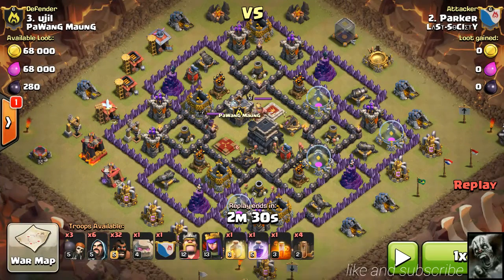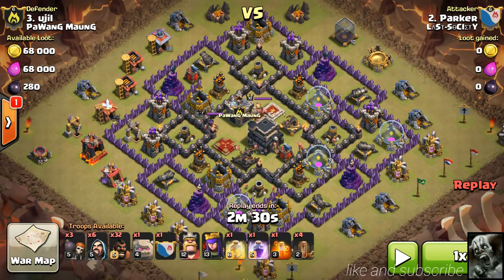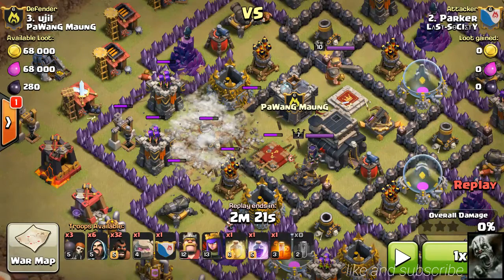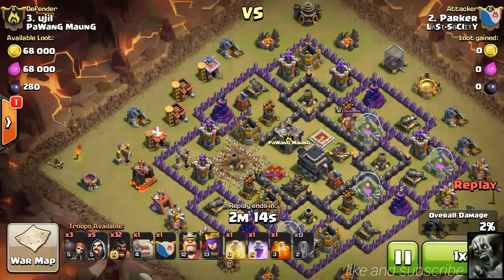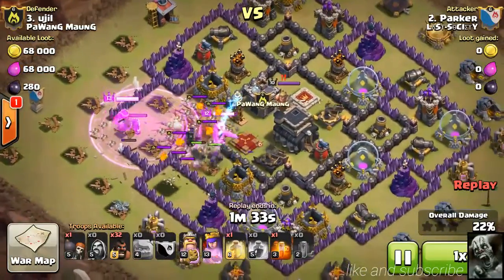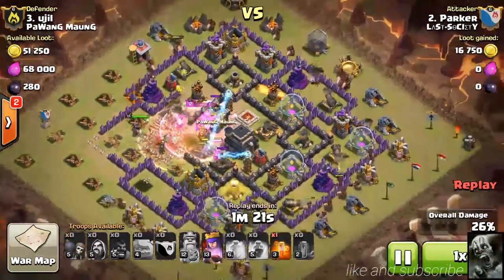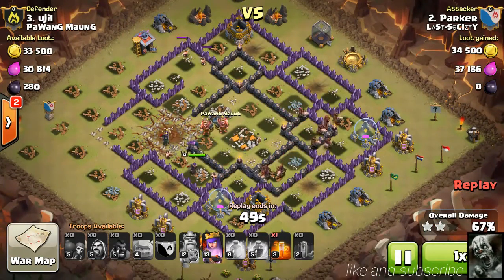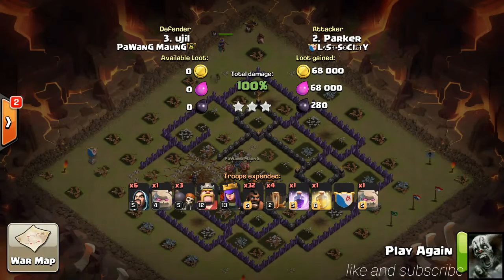Clash of Clans MAX ATTACK New Attack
This video I share a new attack that I've never seen before it's freaking amazing